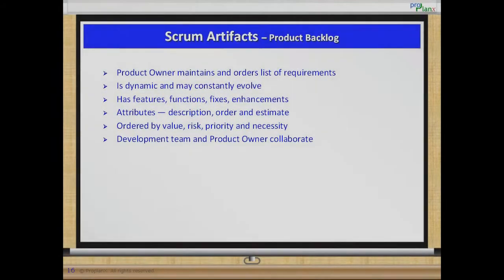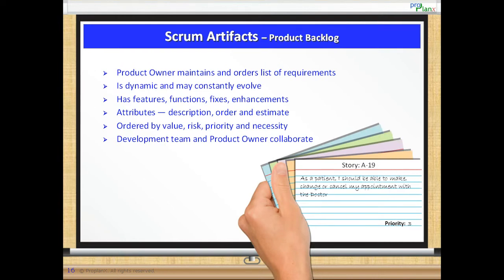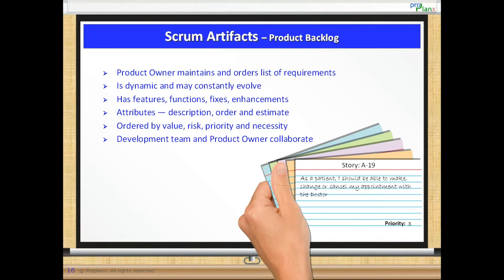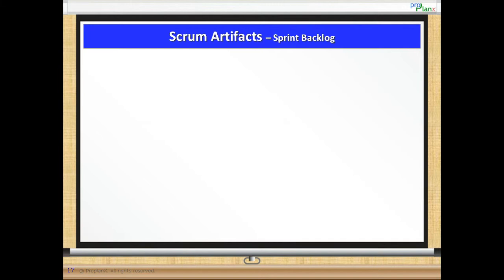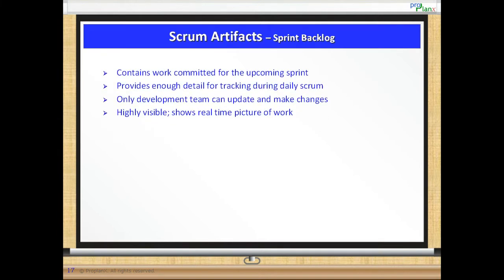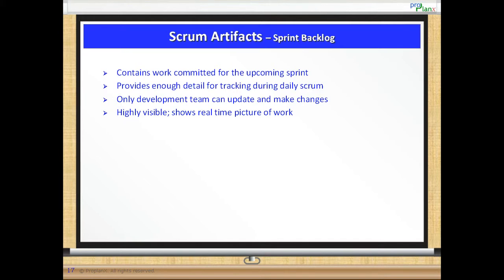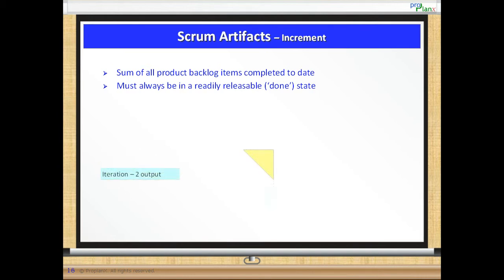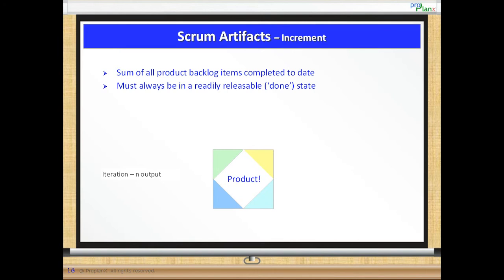Scrum Artifacts | PMI-ACP | ProplanX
Understand the Scrum Artifacts - Product Backlog, Sprint Backlog, Increment

Course on SALE!  Pay only $75* for 21 PDUs (contact hours)!

* For limited time only